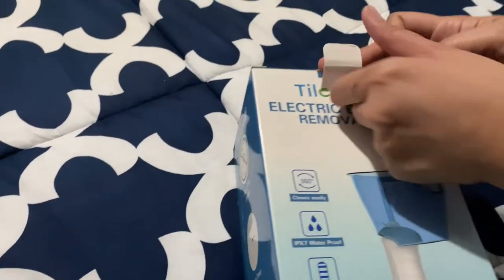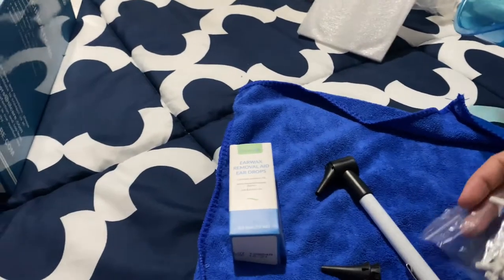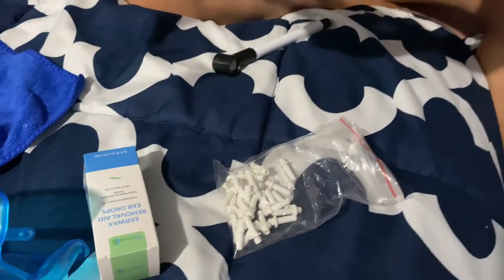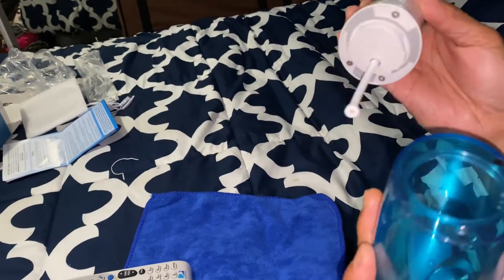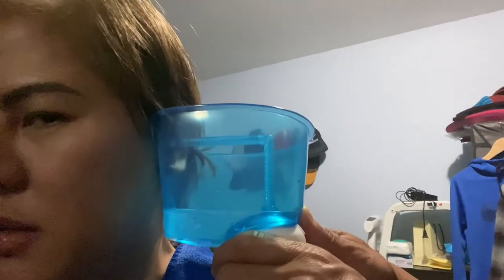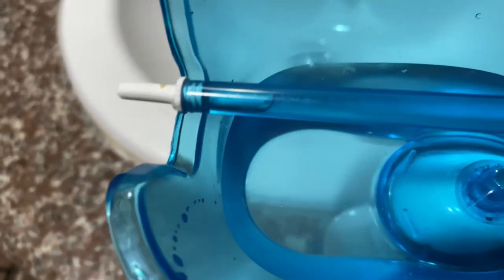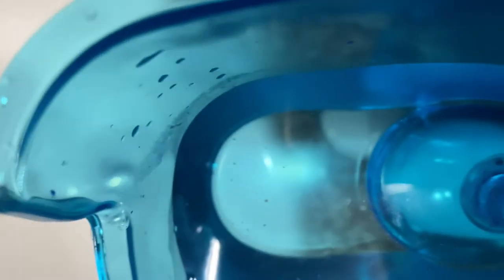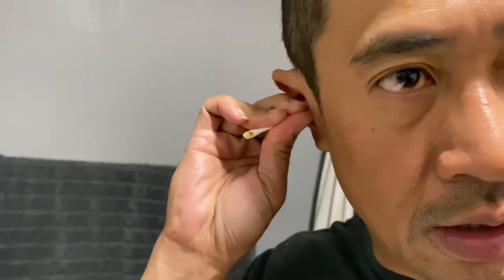Tilcare - Ear Wax Removal Kit (our 1st Product Sponsor) Product Review because Ear Wax Clog AGAIN!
Vlog#35: Tilcare - Ear Wax Removal Kit (our 1st Product Sponsor) Product Review because my Ear Wax Clog AGAIN! We got our 1st sponsor of Ear Wax Removal Kit from company name Tilcare -  You can find this in Amazon.com

Thank you again for sending it to us!

The Best of G2

You can also share in your social media as a bonus to us!

You can also follow us in FB and IG @thebestofg2